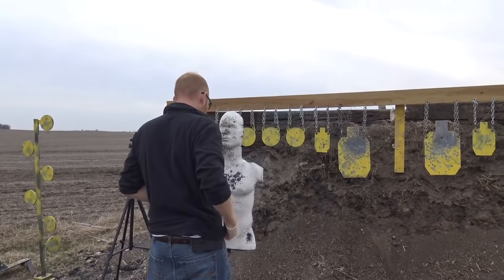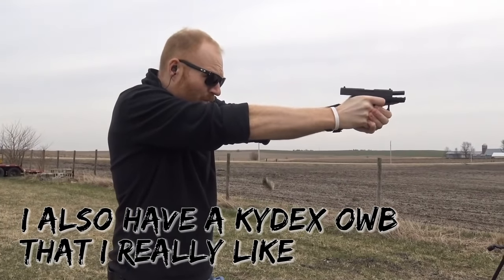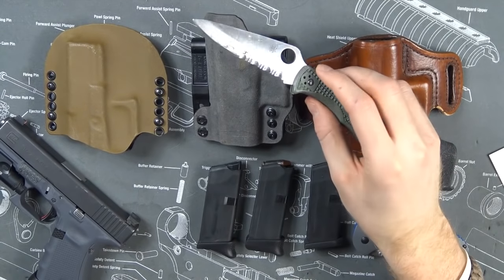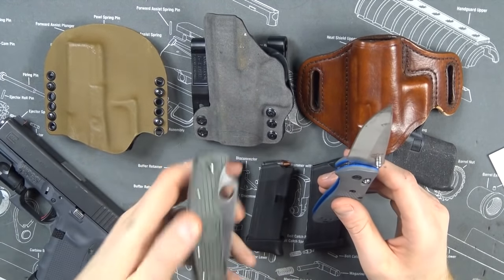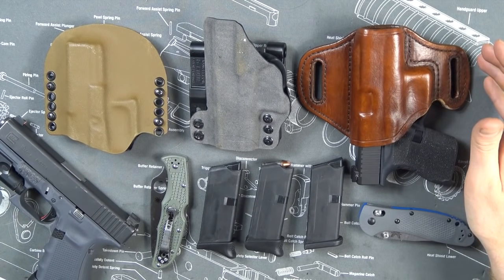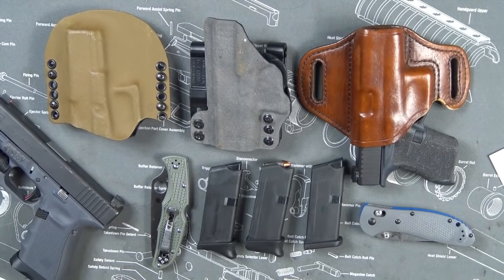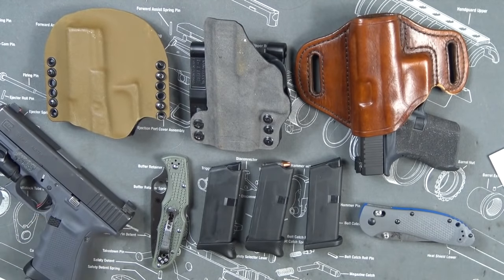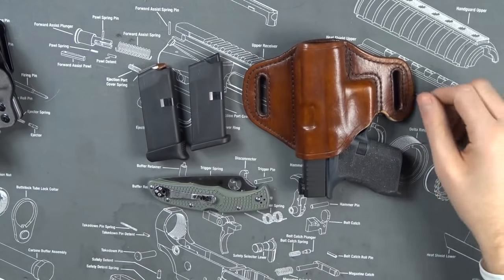My Every Day Carry EDC 2017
All the things I carry on a regular basis, and why I carry them. guns, knives, other stuff.